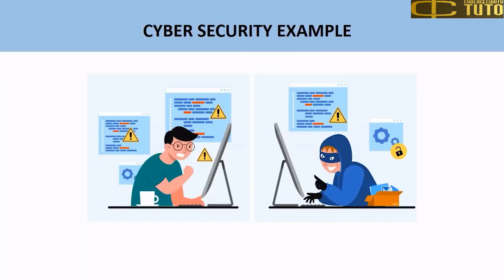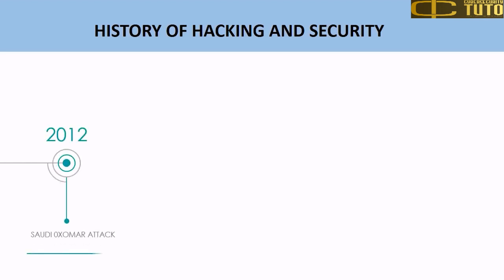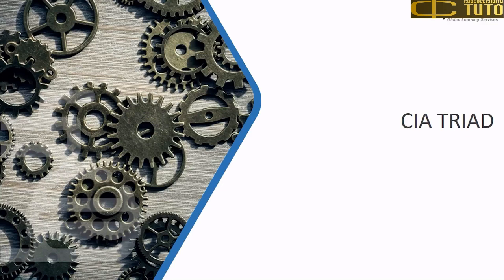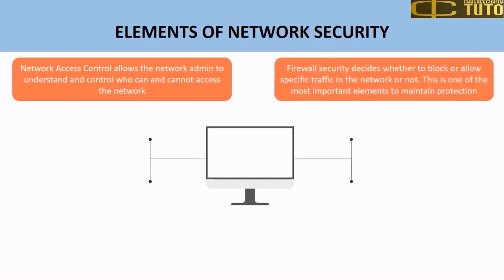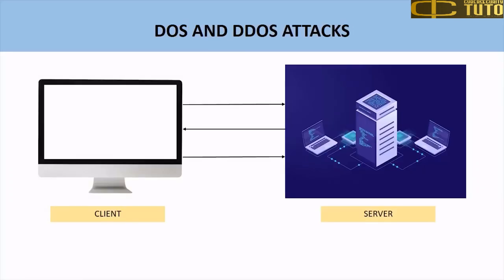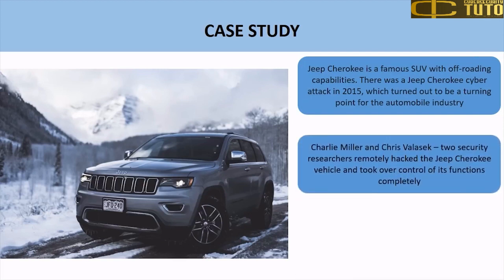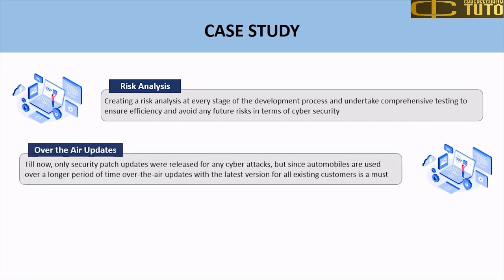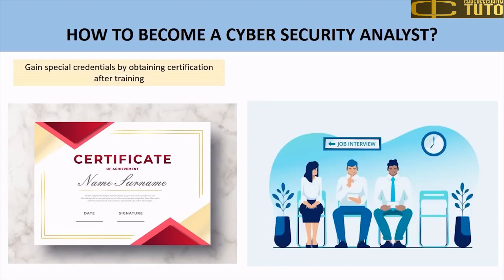Cybersecurity Tutorial for Beginners | Introduction to Cybersecurity | CyberSecurity Tuto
A Cyber Security Beginner session aims to introduce individuals to the foundational concepts and practices of cybersecurity. This session typically covers the basics of what cybersecurity is, its significance, and the importance of protecting networks and devices from attacks, damage, or unauthorized access. It also explores the CIA triad, which stands for Confidentiality, Integrity, and Availability, and is a fundamental concept in cybersecurity that focuses on ensuring data is protected and accessible as intended.